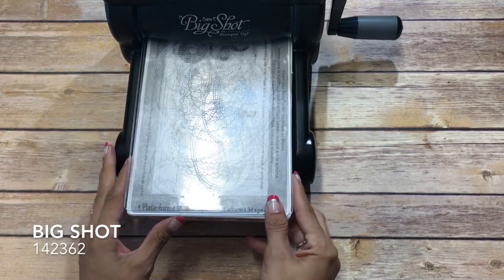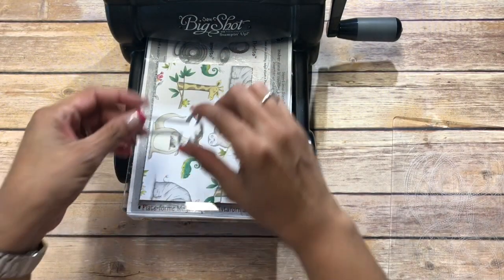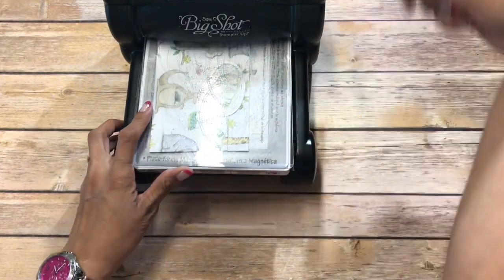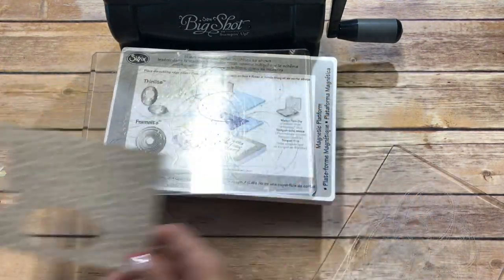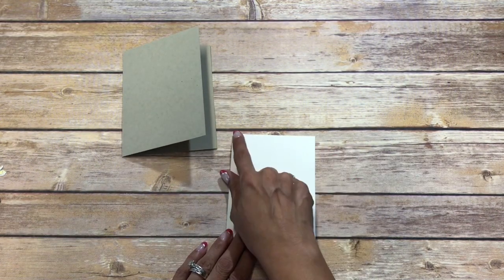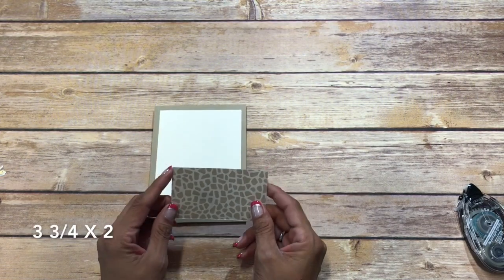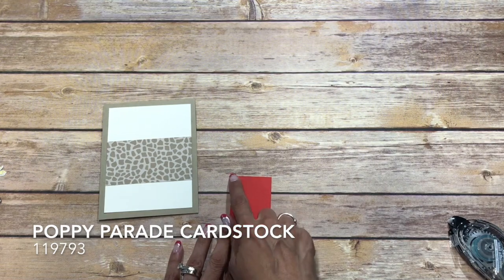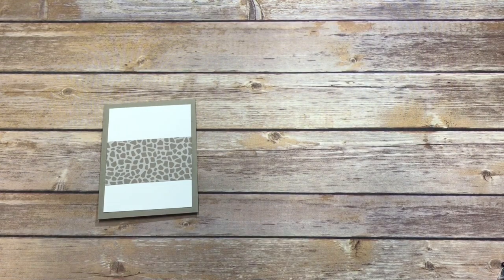Stampin' Up! Animal Outing